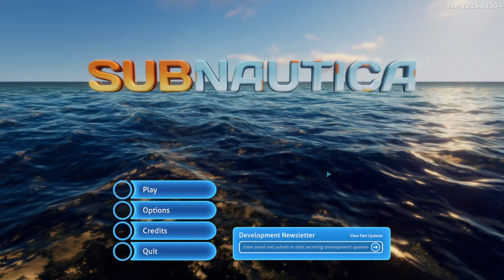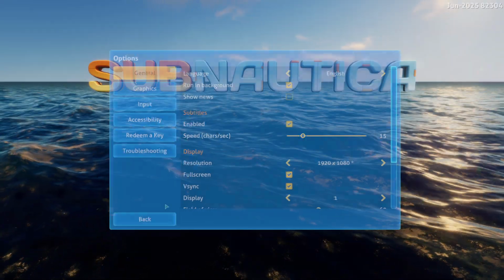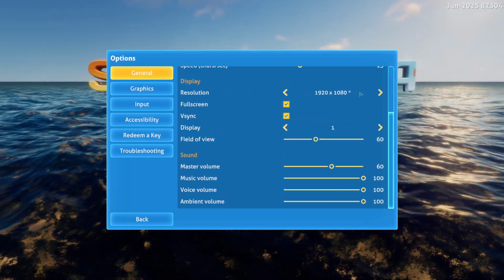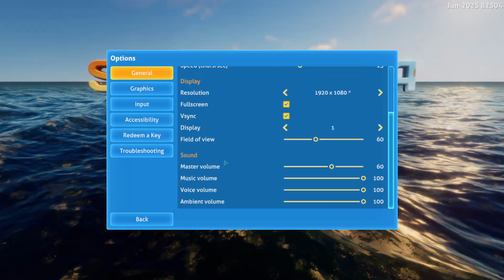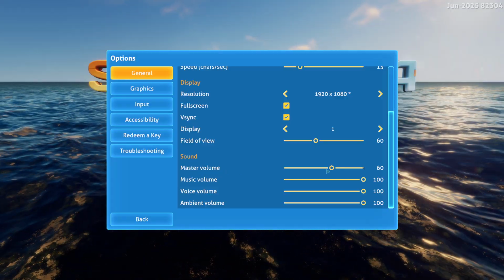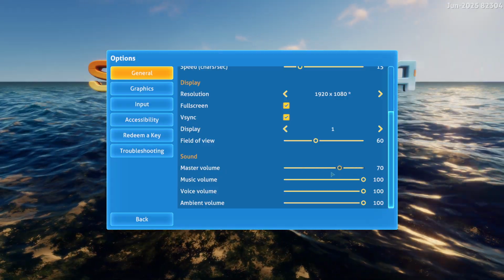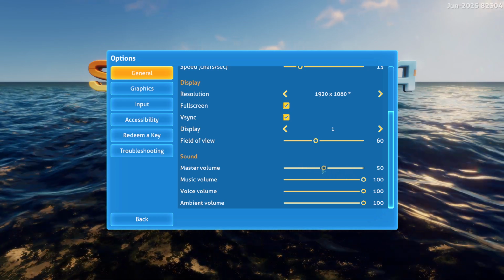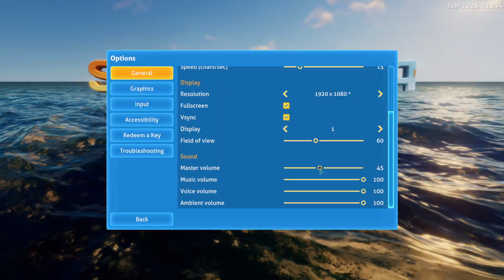Subnautica - Adjust Master Volume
If you want to adjust the sound levels in Subnautica, this video will show you exactly how to change the master volume in the game. Whether you need to lower the audio for a quieter experience or increase it for more immersion, you’ll learn step-by-step how to find and use the master volume slider in Subnautica’s settings. This guide is perfect for new players or anyone looking to customize their audio preferences for a better gameplay experience. Follow along to make sure your Subnautica sound is set just the way you like it.

How to change master volume in Subnautica?
Where is the master volume setting in Subnautica?
How to adjust sound settings in Subnautica?

0:00 Introduction
0:12 Open Options Menu
0:18 Find Sound Settings
0:28 Adjust Master Volume Slider
0:42 Save and Exit